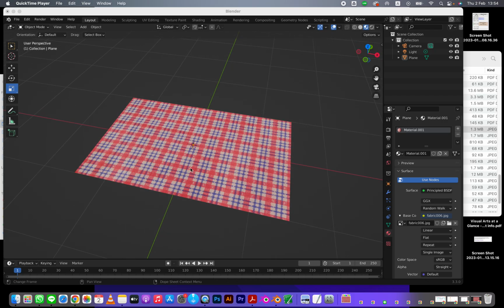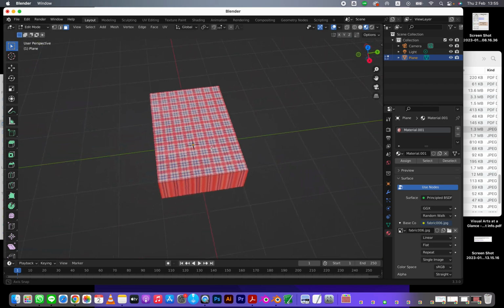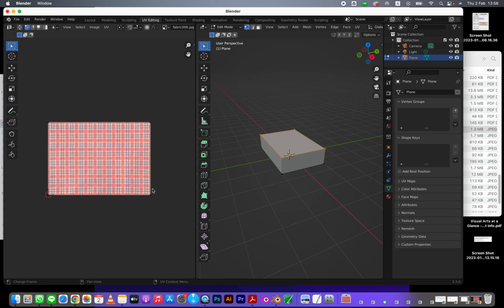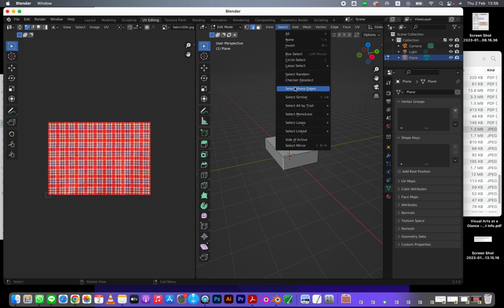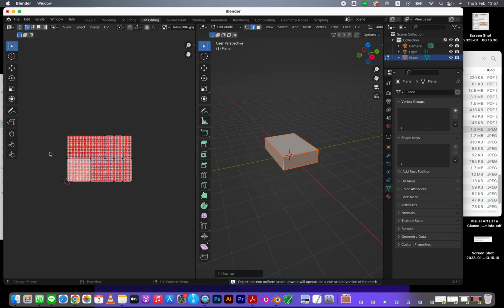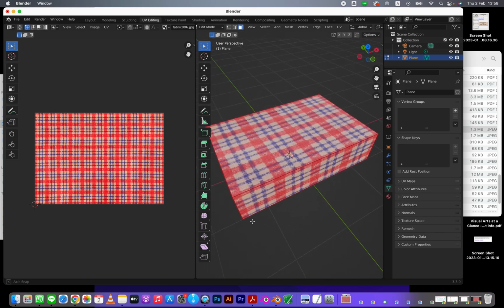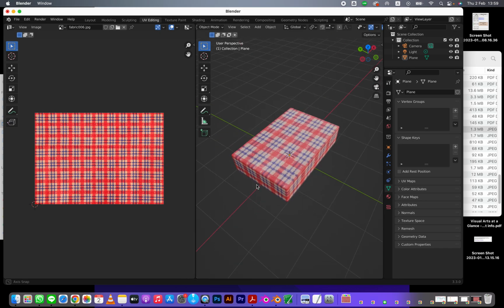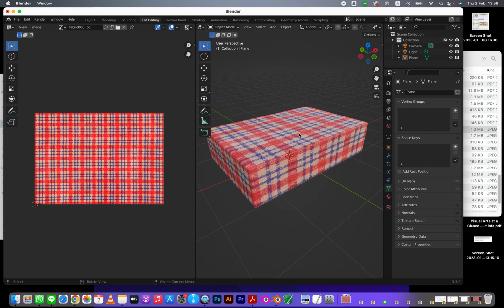Blender 3D Space and UV maps 2